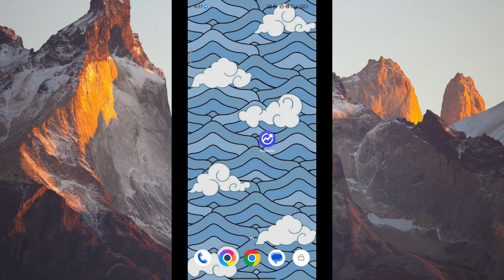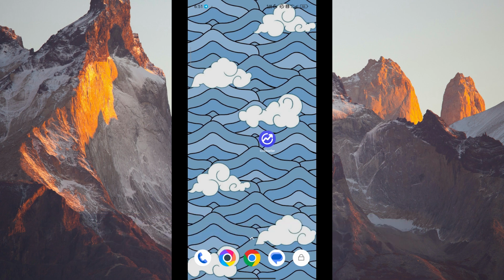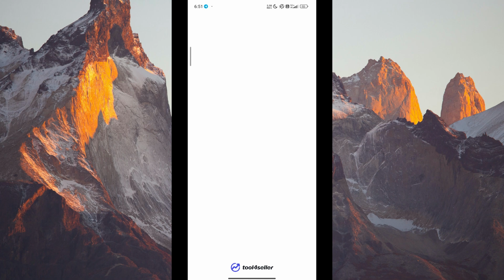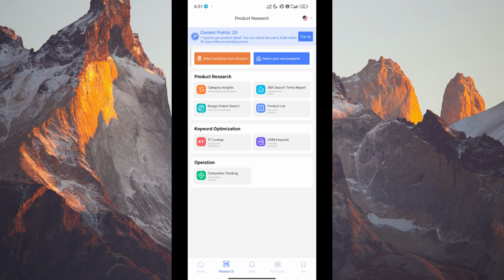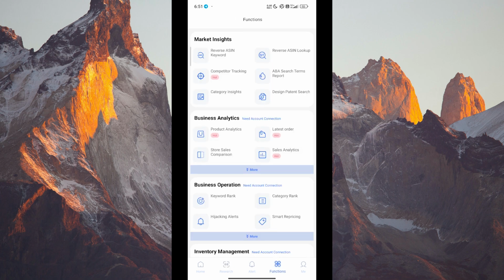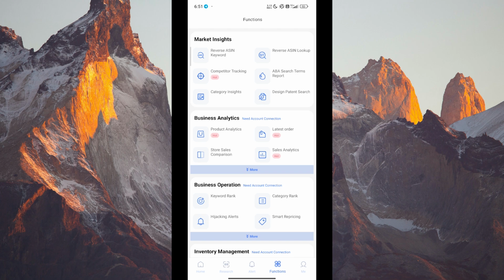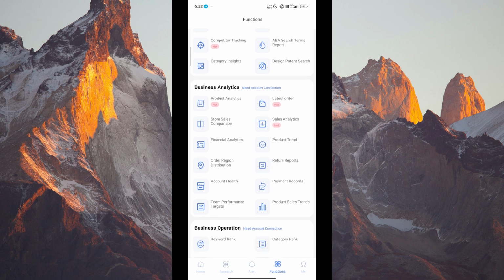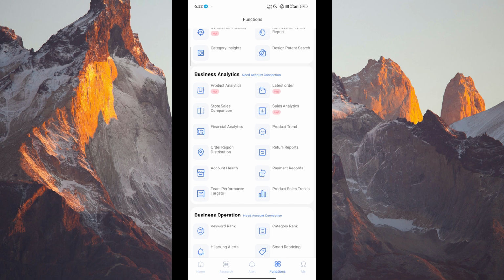How to Get Return Reports on Tool4seller [LATEST]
This video guides you through the simple steps to get return reports on Tool4seller [LATEST]. Learn how to easily access and analyze your return data to improve your Amazon business. We'll cover how to navigate the Tool4seller dashboard and locate the "Reports," "Returns," or "Analytics" section. Discover how to generate and view return reports, including data on return reasons, rates, and trends. This video will help you identify areas for improvement and reduce return rates on Amazon. Getting return reports is a straightforward process that allows you to optimize your product listings and customer service. This video makes it easy to get return reports on Tool4seller [LATEST].